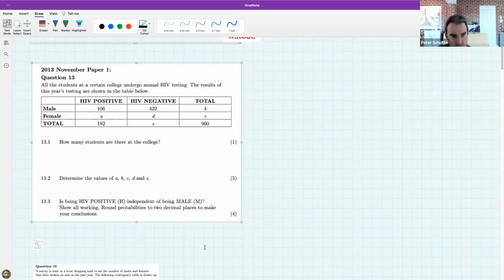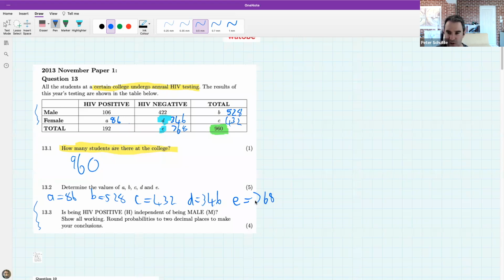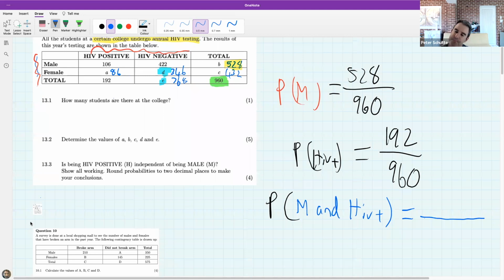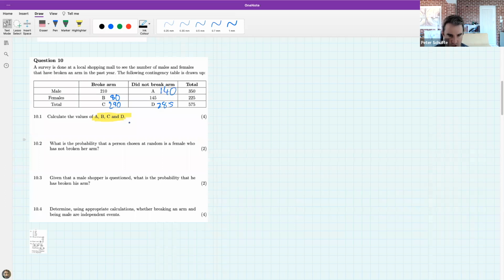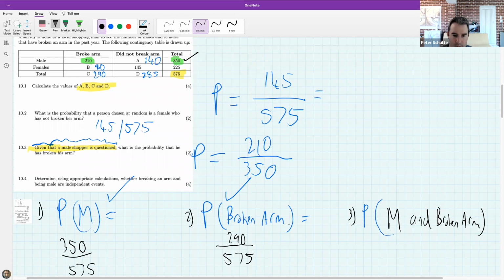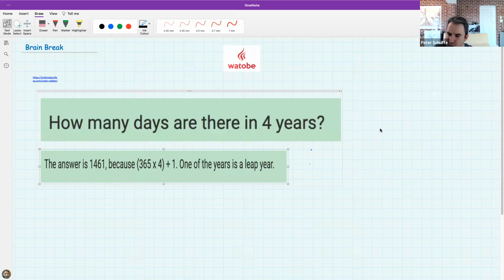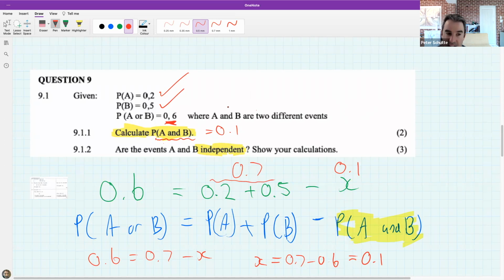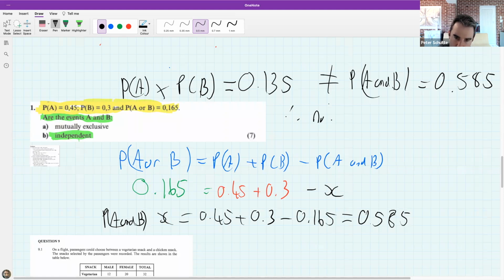Grade 11 - Probability Foundation (contingency tables - stepping up)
Grade 11 | probability | contingency table | independent | dependent | mutually exclusive | mutually inclusive |